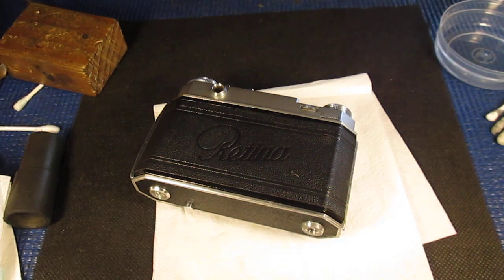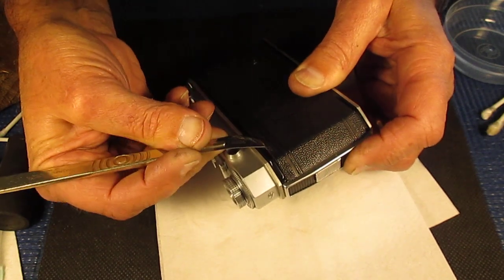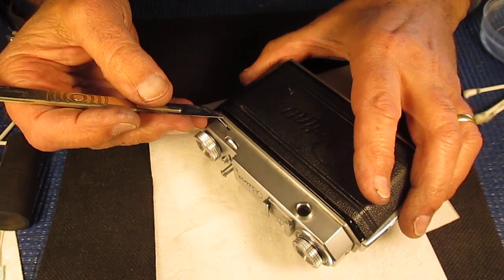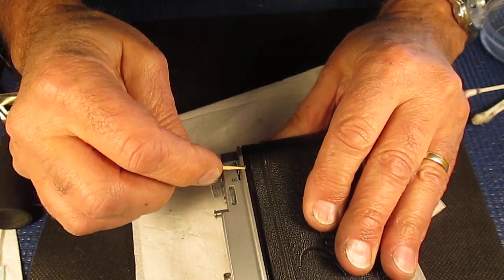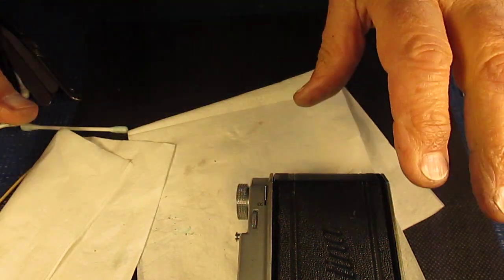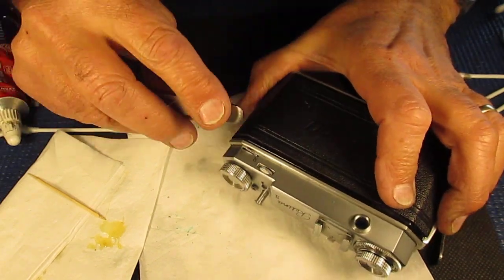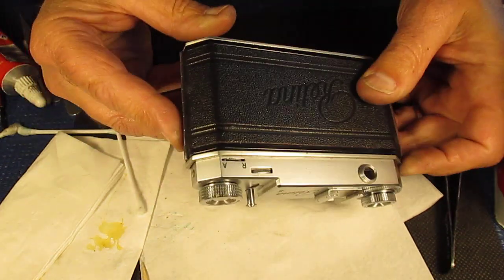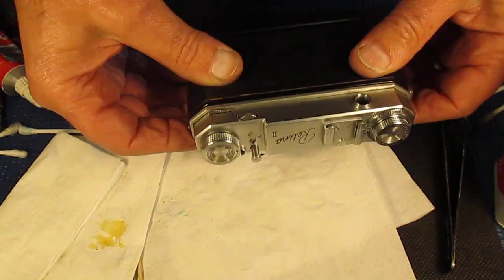Getting rid of Zeiss-bumps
Removing Zeiss-bumps from the back of a Kodak Retina camera